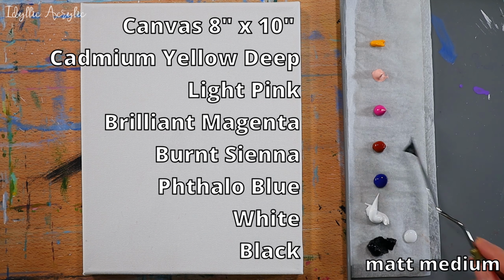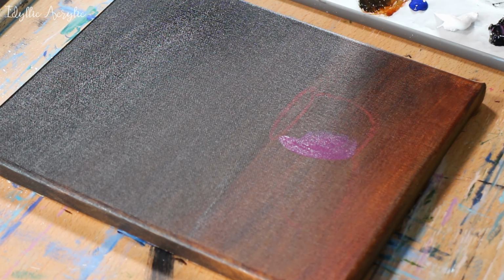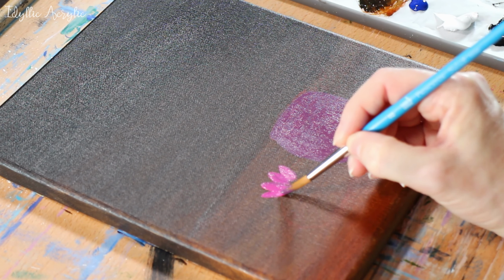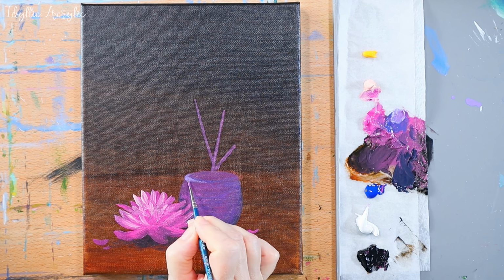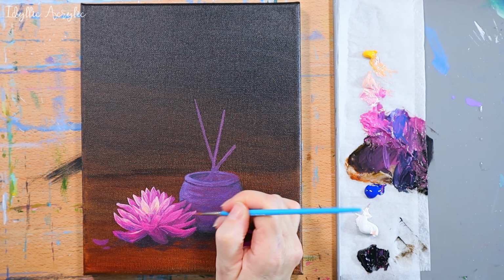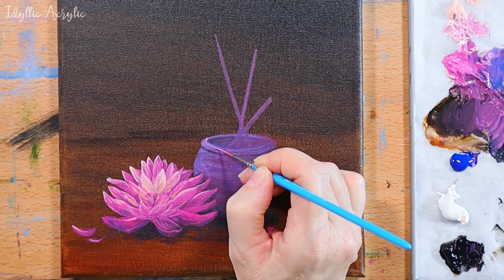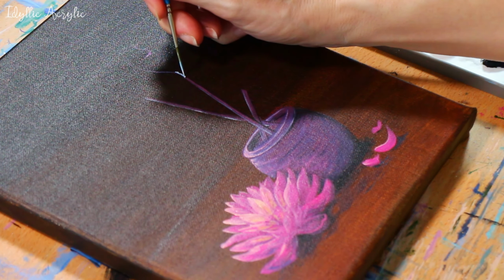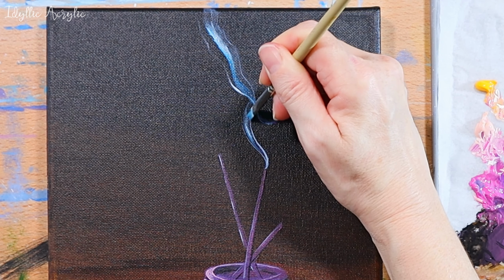Easy Smoke Painting Technique | Incense and Lotus | Acrylic Painting for Beginners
Hi everyone,
today I'm showing a really easy smoke painting technique and an incense and lotus flower.

The painting tutorial video shows acrylic painting techniques, such as blending, creating depth and distance in a painting and colour mixing.This is an easy acrylic painting for beginners to try and the tutorial has a step by step guide to follow.

Princeton Brushes - you can buy each one separately or in a set:

Large Flat Brush - I use these a lot for backgrounds and blending:

Mop Brush - brilliant for softening blends and painting skies and clouds:

Fan Brush - nice versatile brush for all types of landscape techniques:

Liquitex Heavy body Paint:

Liquitex Basics Acrylic:

Windsor and Newton Paint:

Windsor and Newton Professional:

Artist Sponge:

Airbrush Medium - good for thining down paint for glazes: